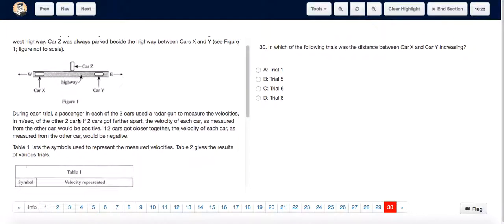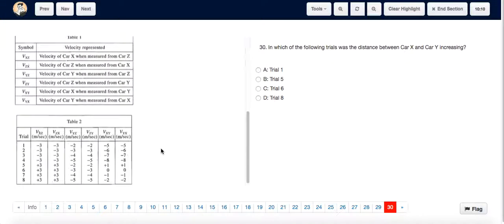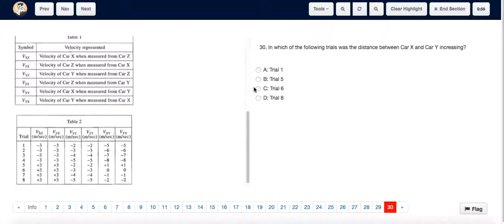ACT Test 9 Section 4 Question 30